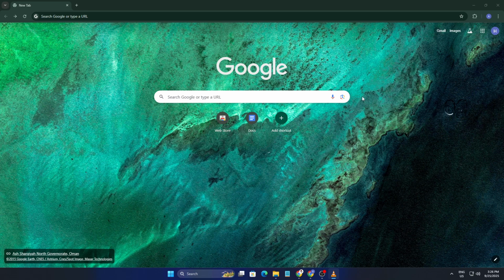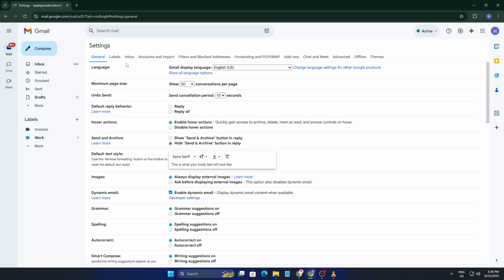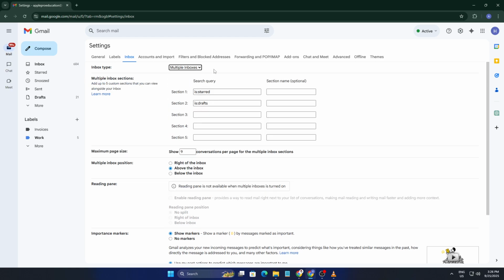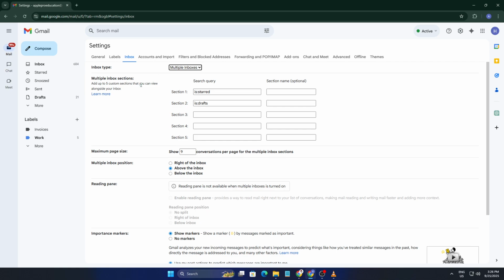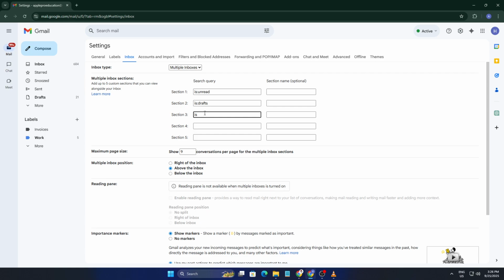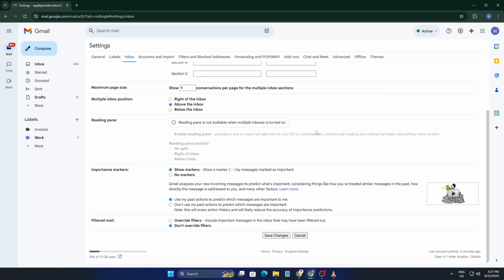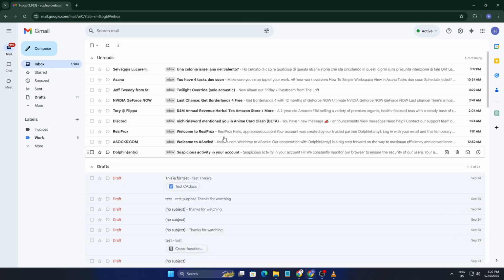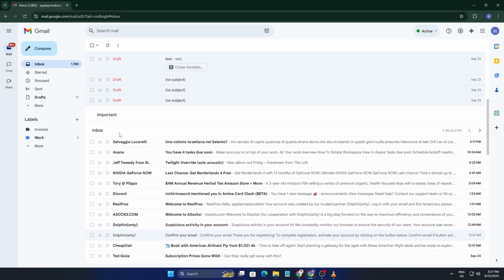How To Use Multiple Inboxes in Gmail Email - 2025 (Very Easy)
How To Use Multiple Inboxes in Gmail Email
In this video, How To Use Multiple Inboxes in Gmail Email, you’ll learn how to organize your Gmail more efficiently by setting up multiple inboxes. This feature helps you manage different categories, labels, and filters in one view, making your email management faster and more productive. Whether you want to separate work and personal emails, track projects, or keep important messages on top, Gmail multiple inboxes will save you time and improve your workflow.